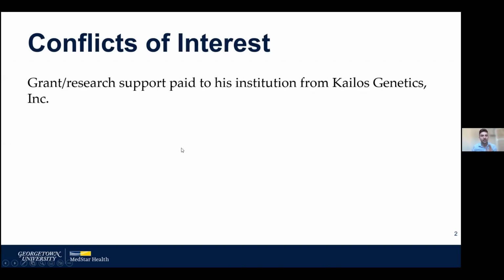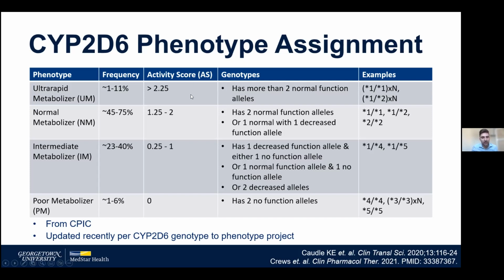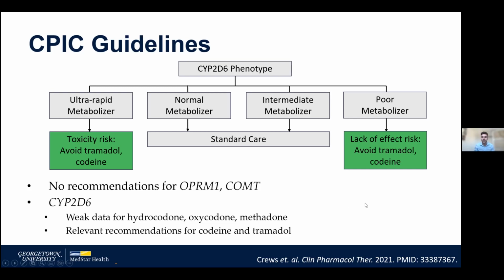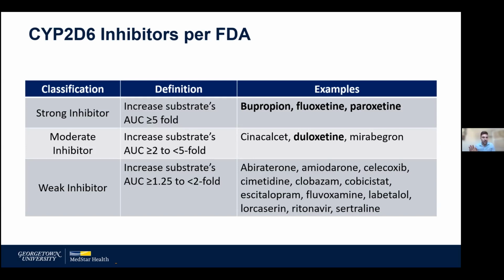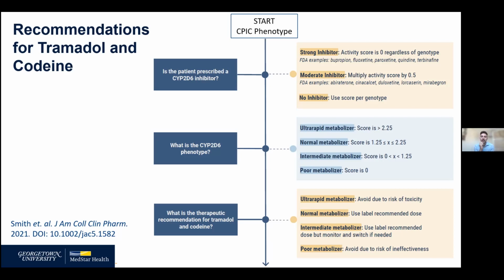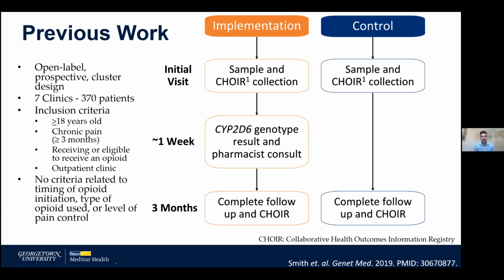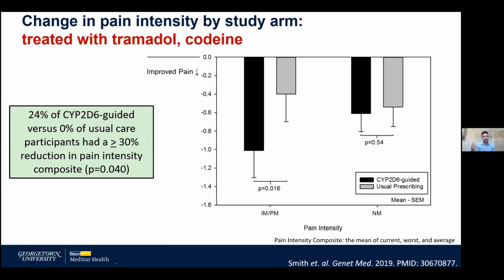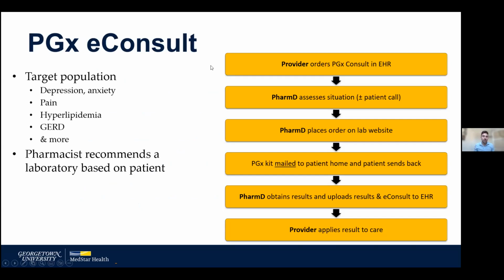A Multigene Test and Phenoconversion: Applying them to Pain Management | September 15, 2023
Recording of the didactic presentation from the September 15, 2023 PGx ECHO Session presented by D. Max Smith, PharmD, BCPS from MedStar Health / the Georgetown University Medical Center in Washington, D.C.

z.umn.edu/pgxecho